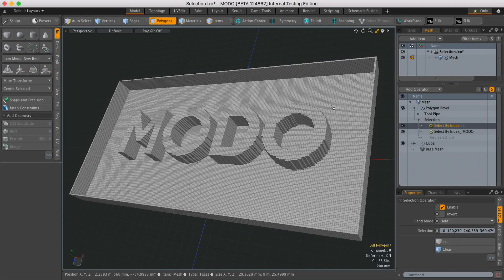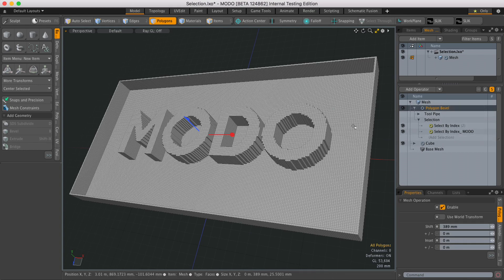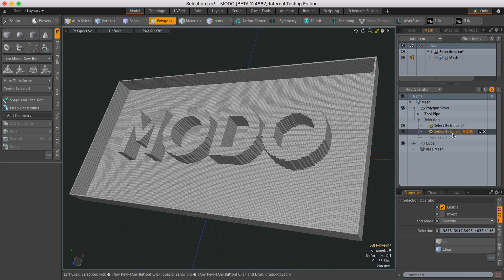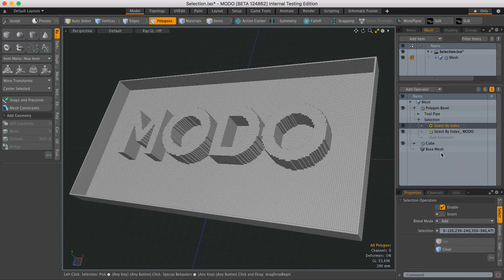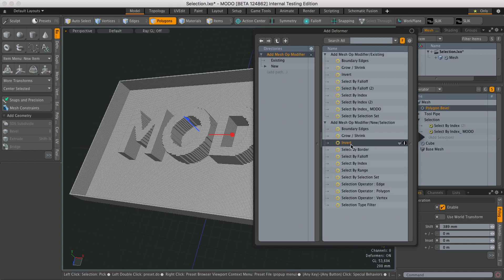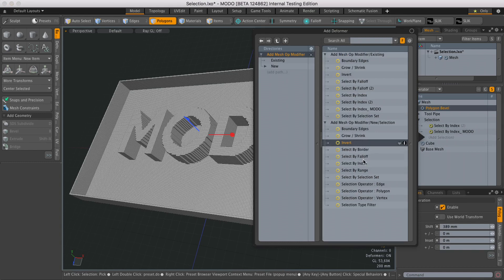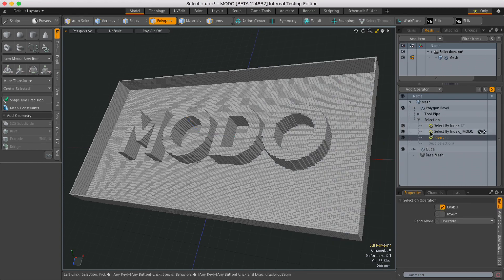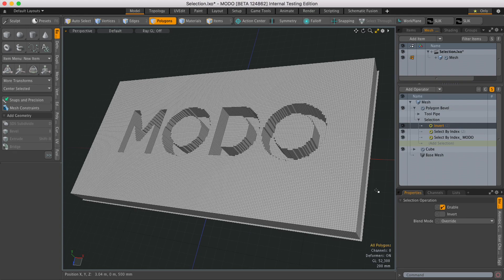MODO 10 Quick Clip -- Invert SelectionOp Layer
How to invert multiple selection operations in MODO.